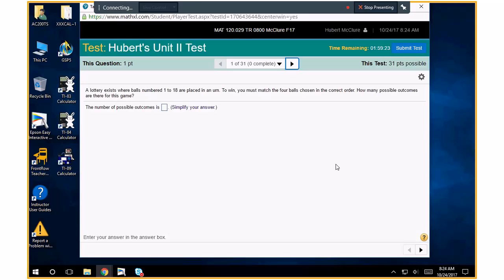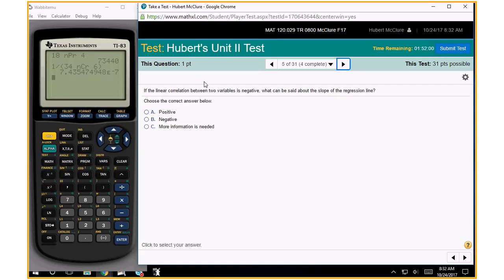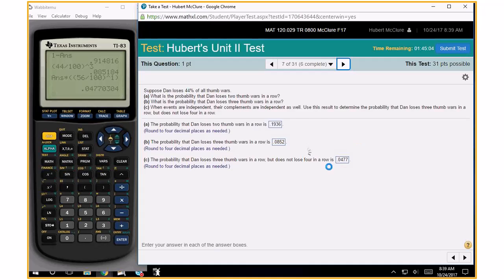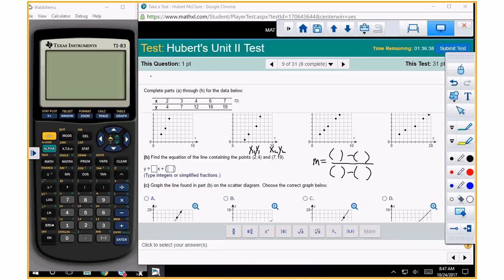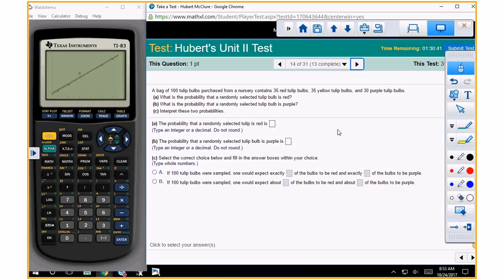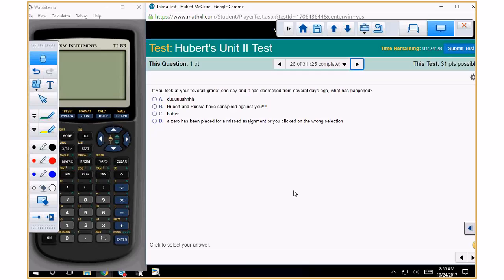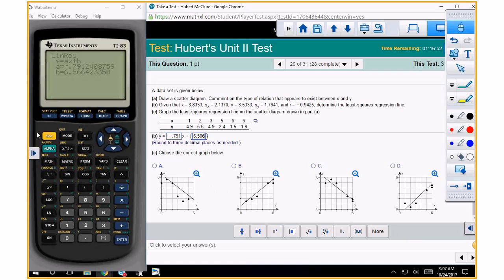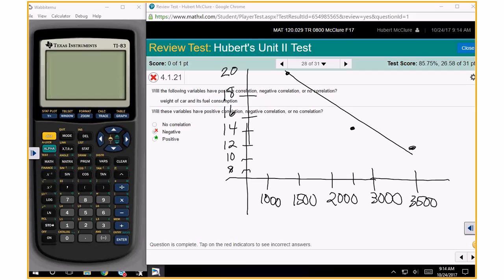Unit II Test Review Tuesday, October 24, 2017 8 24 48 AM